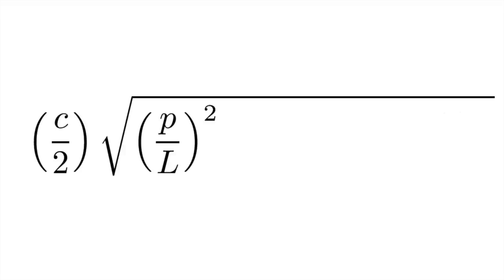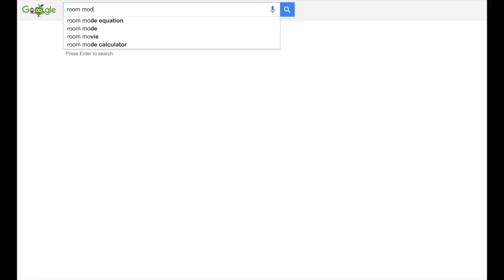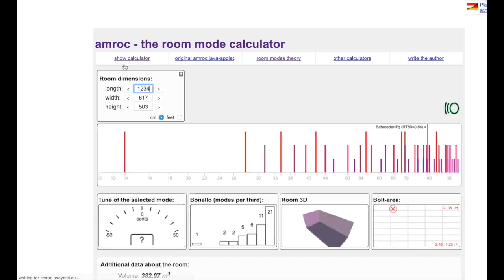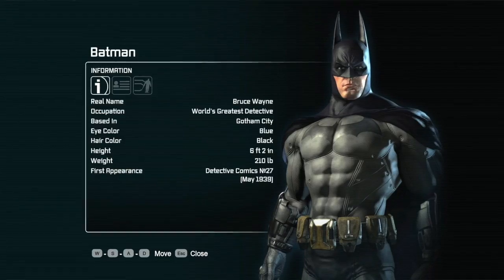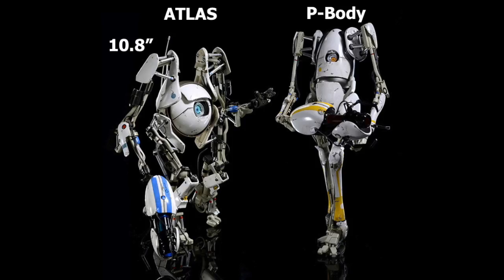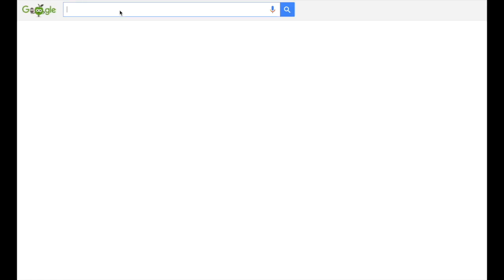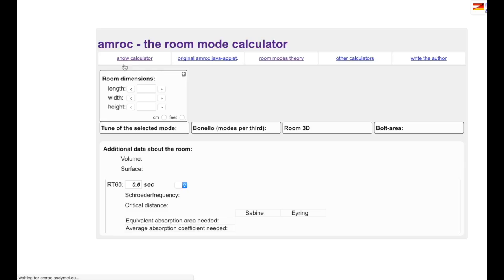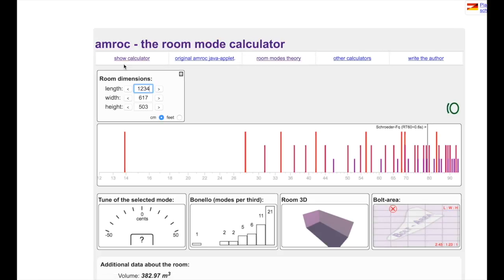Game Audio Analysis - Episode 3: The Acoustics of Portal 2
School has been CRAZY (as you'll find out in in the video) but here's Episode 3 of Game Audio Analysis.  Here I analyze the acoustics of Valve's Portal 2.

0:00 - Intro
0:29 - Resonant Frequencies
1:51 - Measuring a Room in a Video Game
2:12 - Step 1: Find a Constant
3:17 - Step 2: Impulse
3:45 - Step 3: Source Files
4:11 - The Process with Portal 2
5:25 - The Results
6:24 - Outro

The document with the resonant frequencies and a more detailed explanation of my research

Incognito (Super Smash Bros. for Wii U) - By DjjD